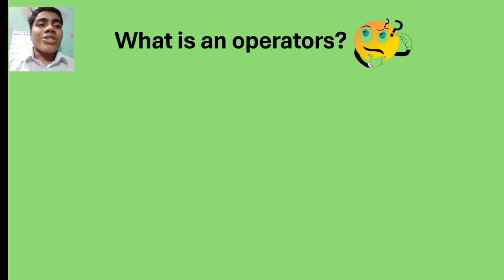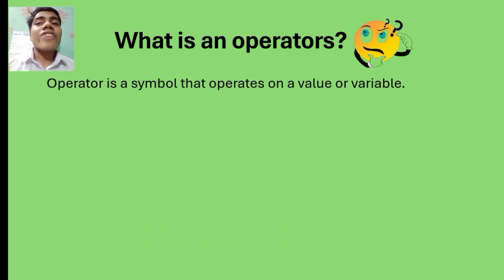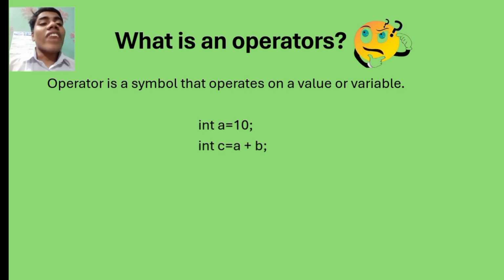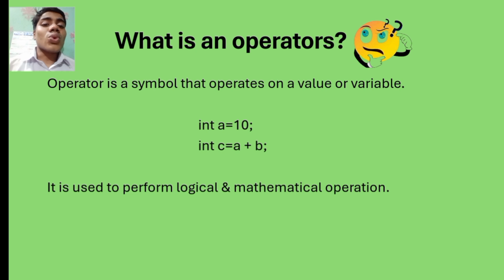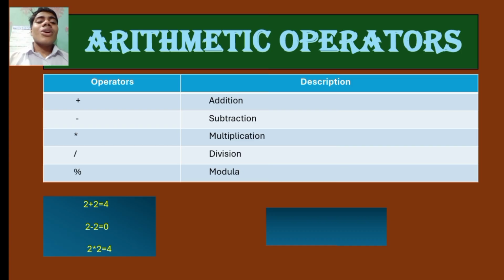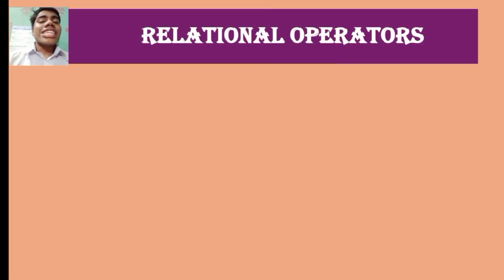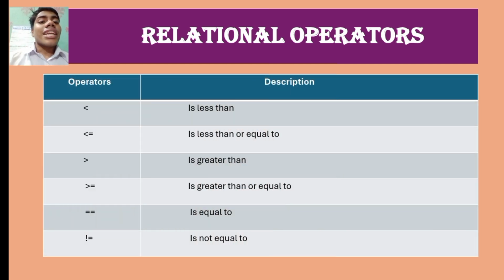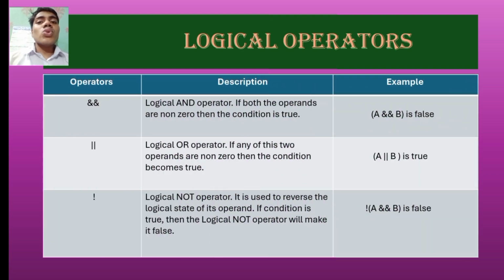A presentation on "Types of Operator"